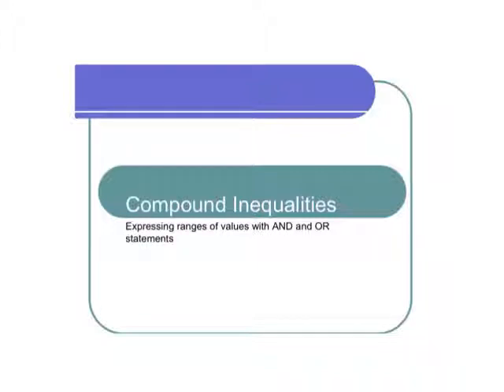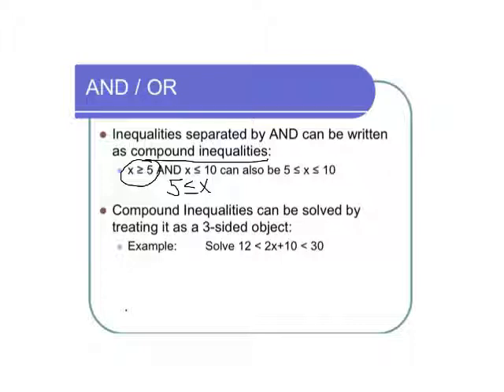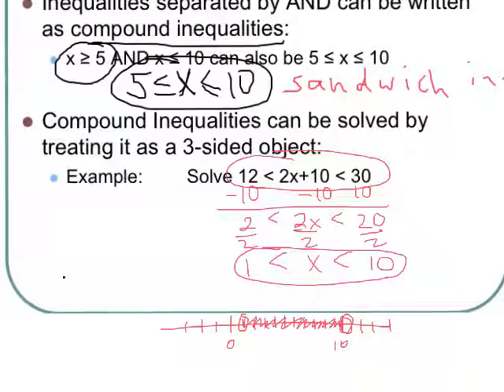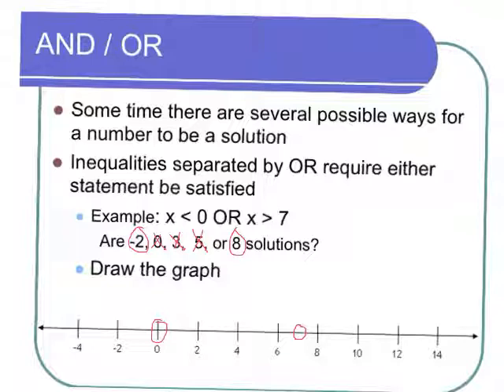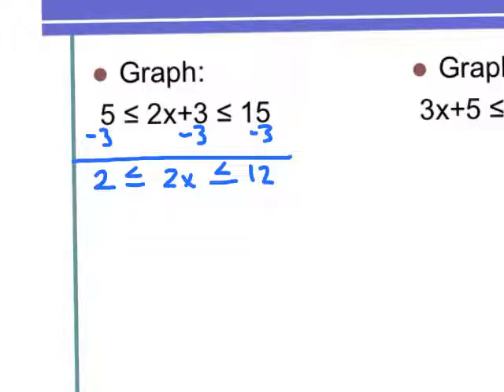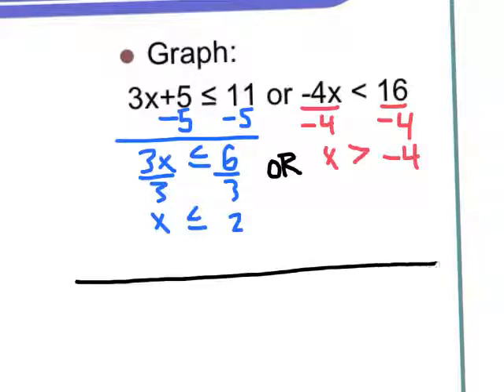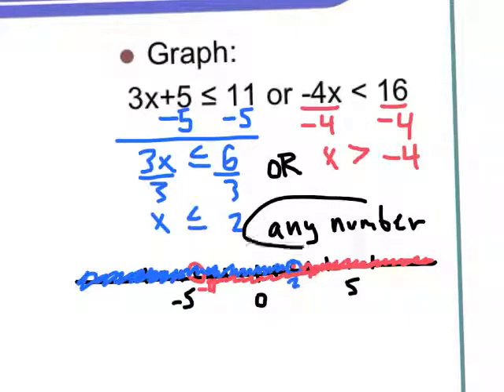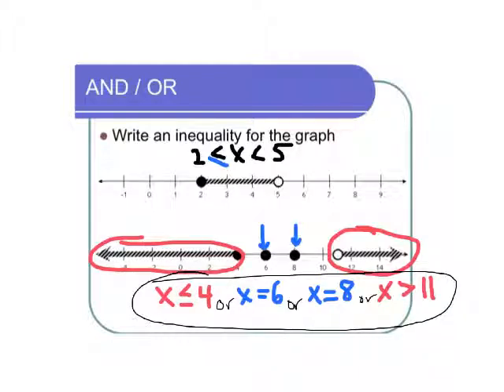Compound Inequalities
Compound inequalities (recorded live)